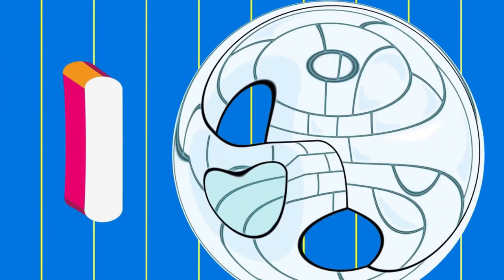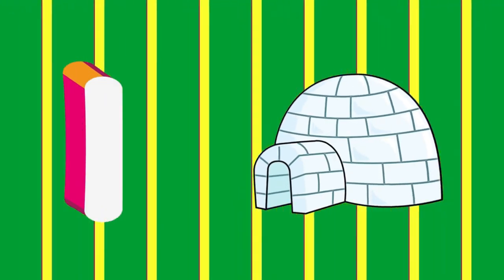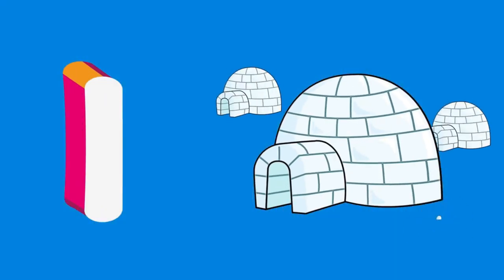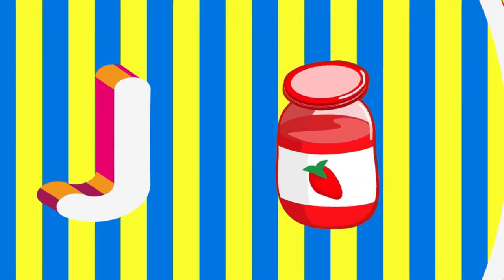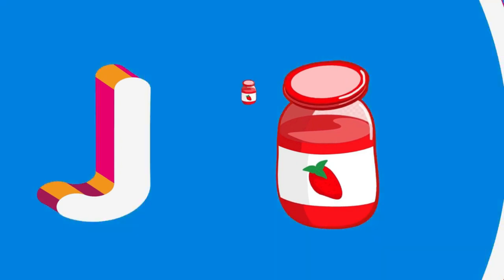ABC And 123 Learning Videos | Preschool Learning Videos For 4 year olds